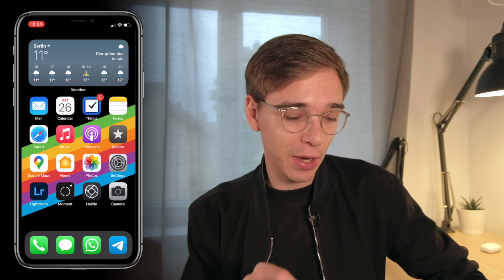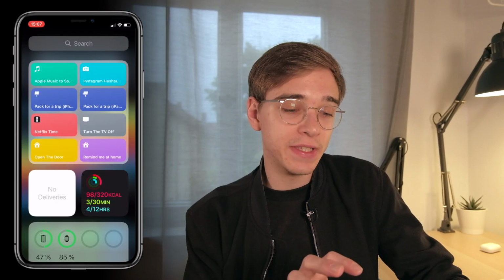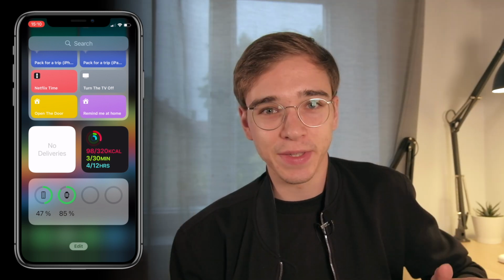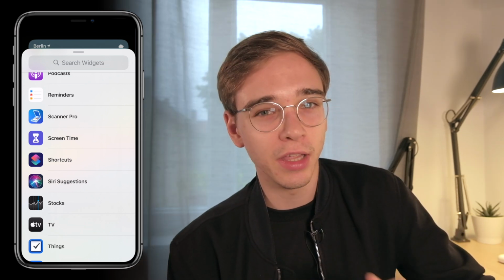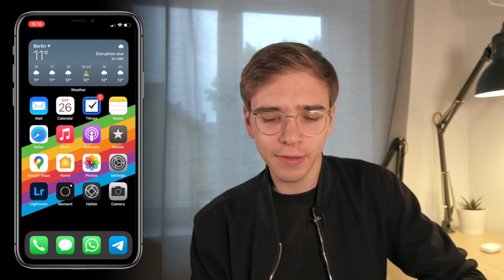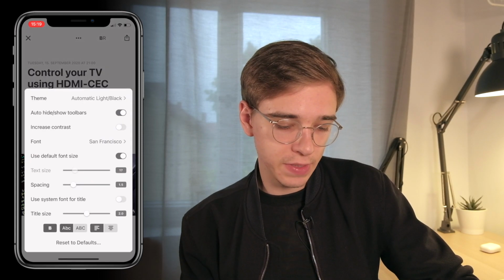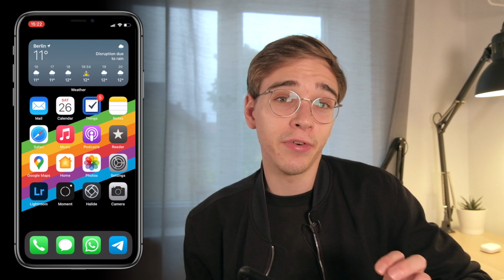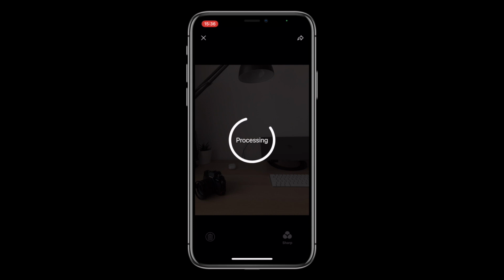What's on my iPhone X (2020, iOS 14 Widgets)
iOS 14 completely changed what's possible when it comes to iPhone home screens. In this video, I'm going through widgets and apps that I keep on my home screen.

00:00 Intro
01:09 Widgets
05:50 Home screen
11:24 Dock
11:50 App Library
12:25 Outro